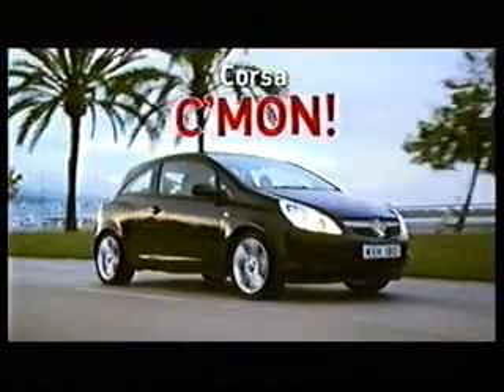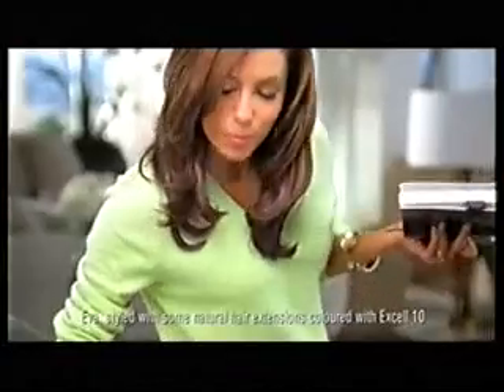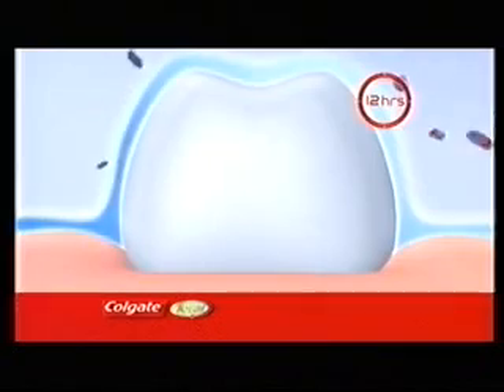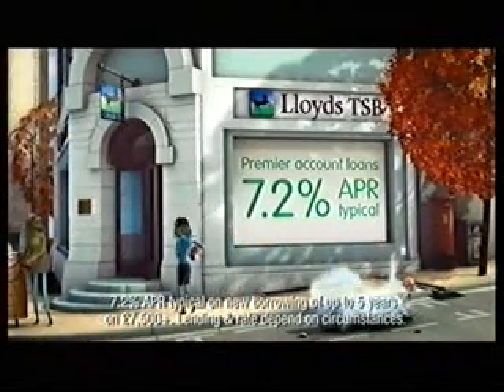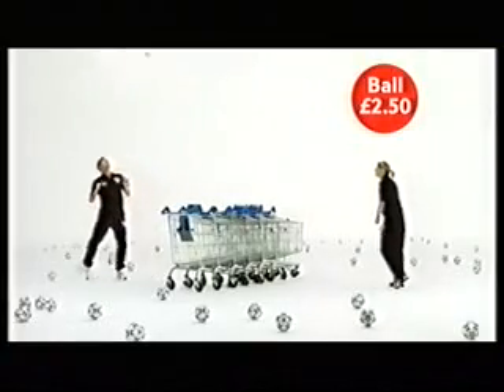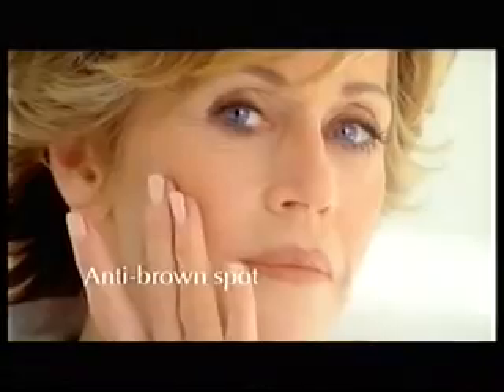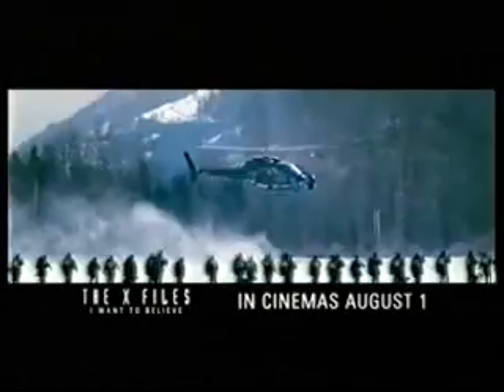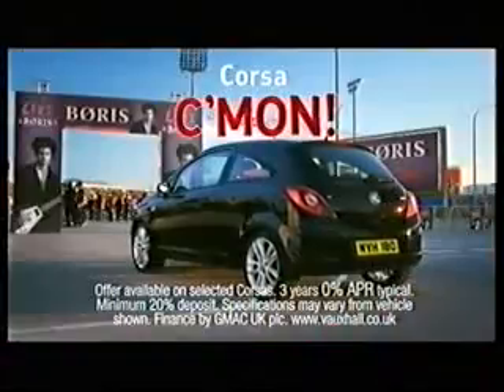Channel 4 Adverts 2008 (49)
Adverts for Vauxhall, L'Oreal, Colgate, Lloyds TSB, Tesco, L'Oreal again, "I Want To Believe", Vauxhall again.